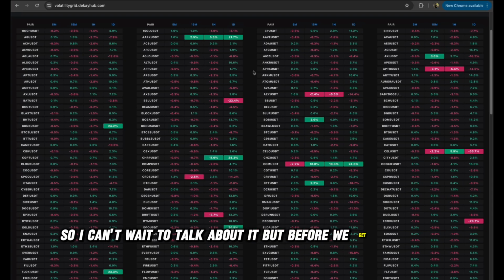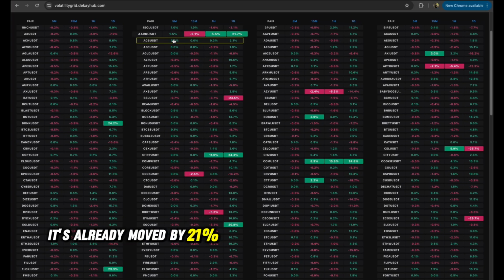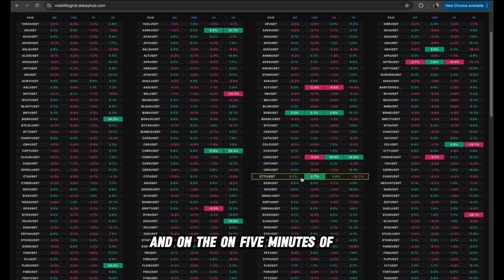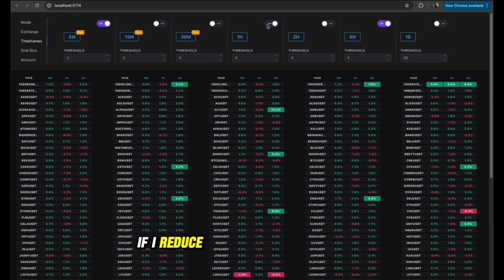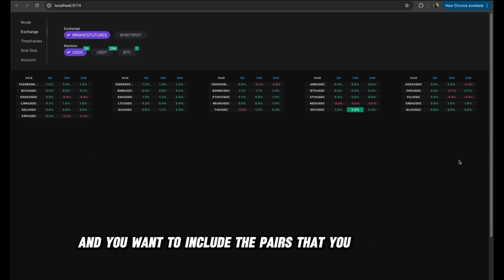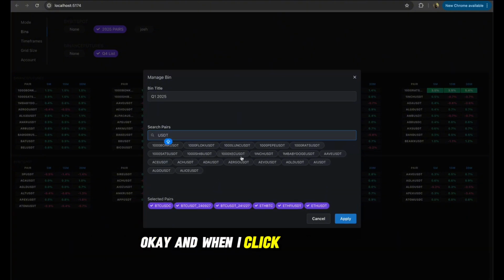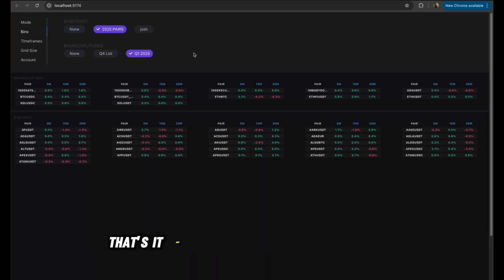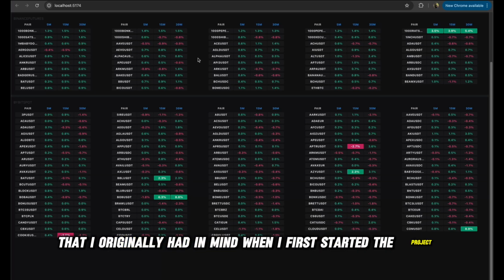Volatility Grid - A Crypto Volatility Finder, Beta release on DekayHub Part 4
Dekay Hub